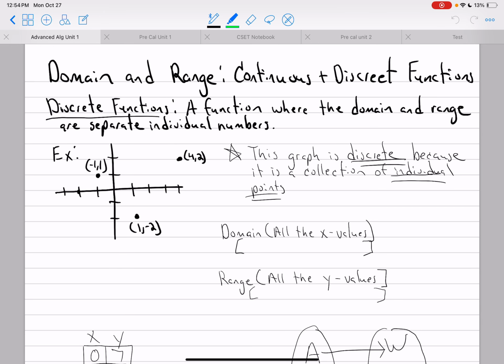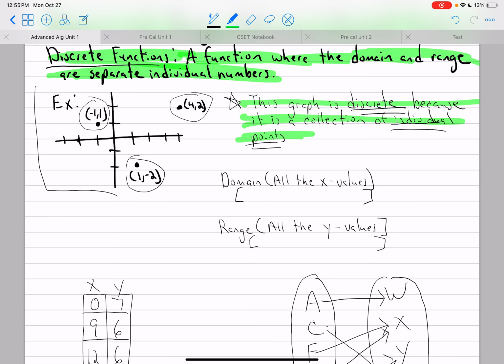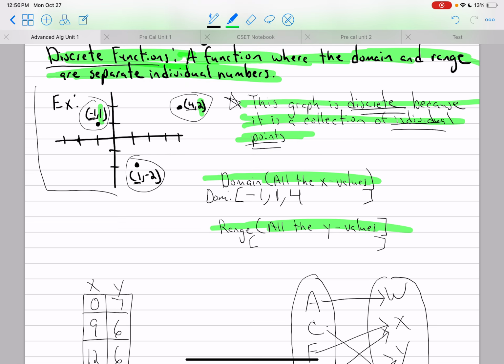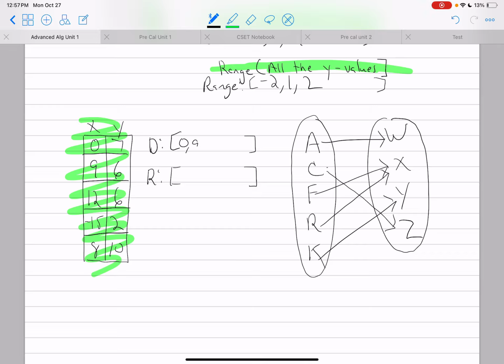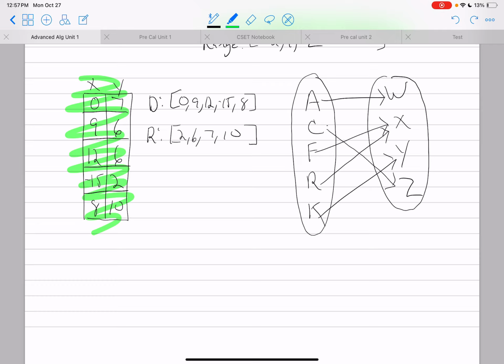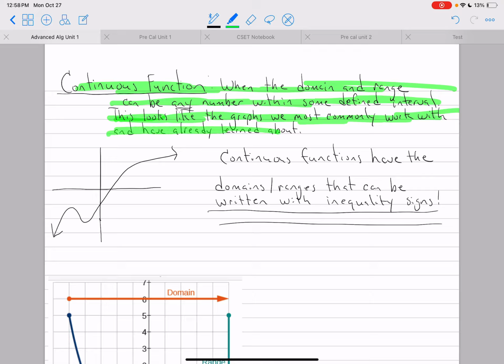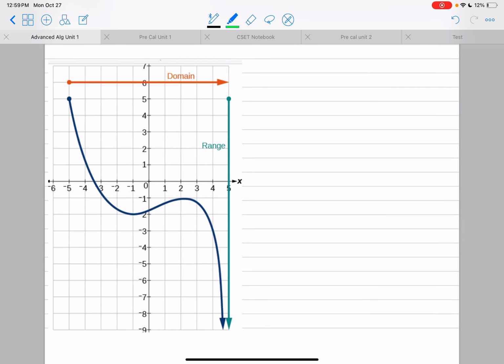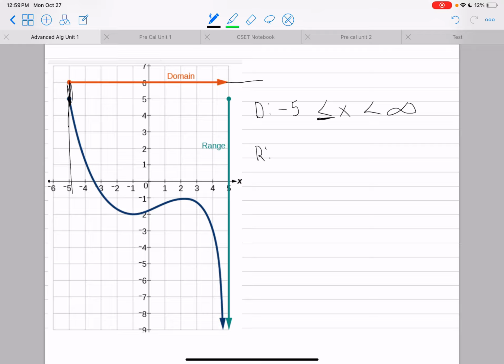Domain and Range: Discrete and Continuous Functions